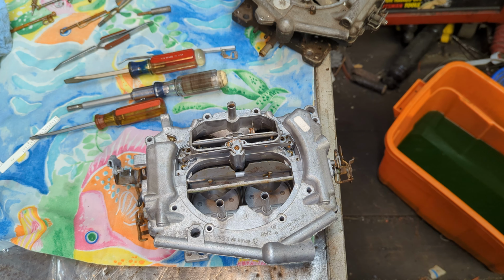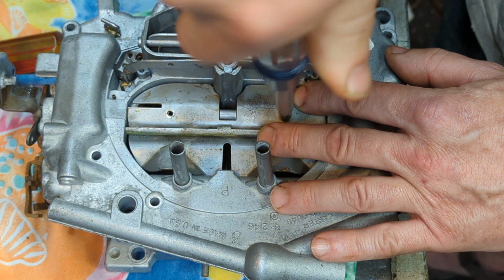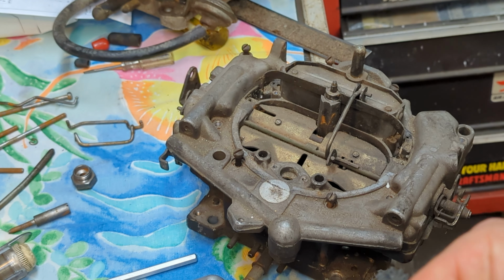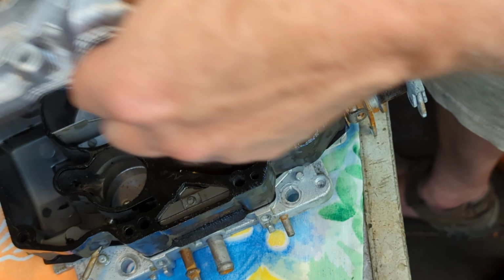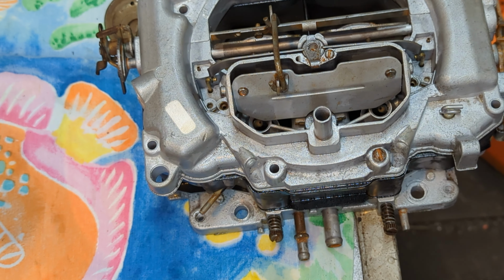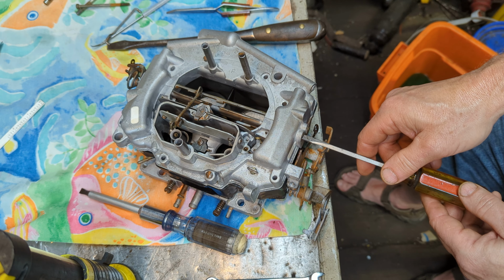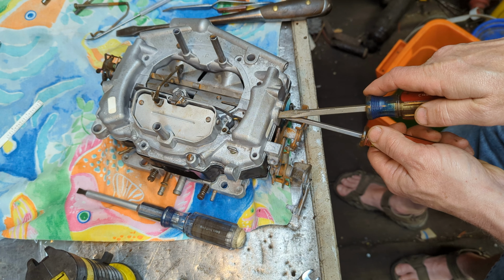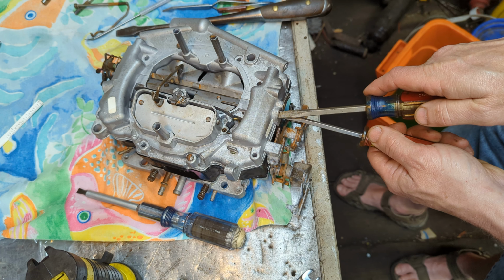Mopar Carter Thermoquad assembly part 3